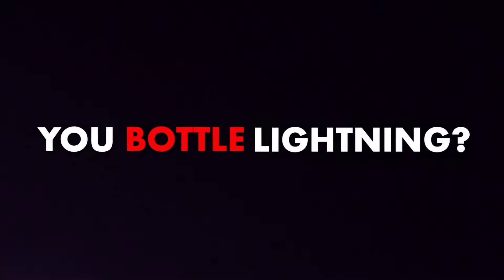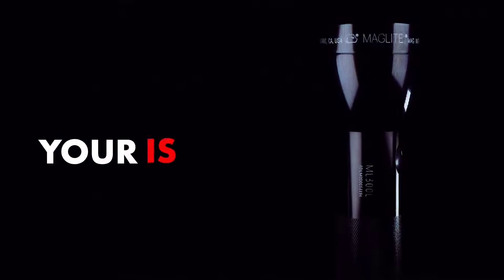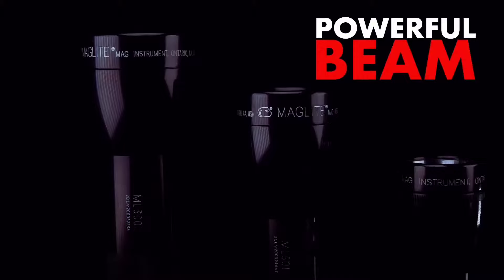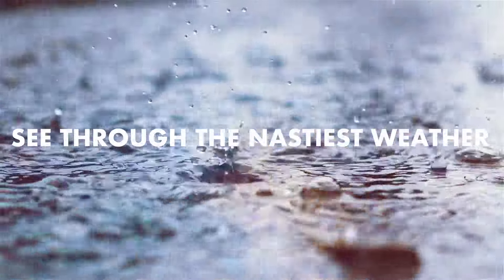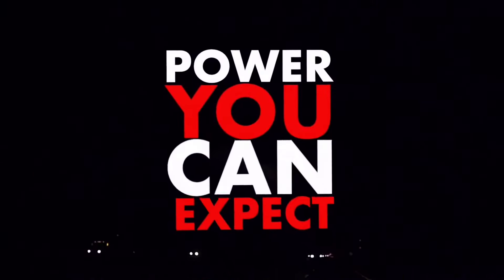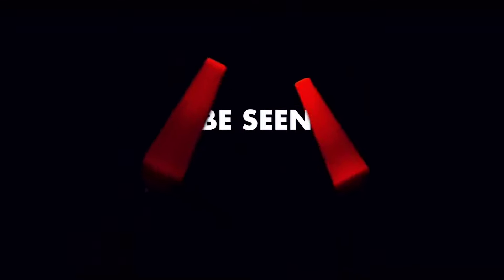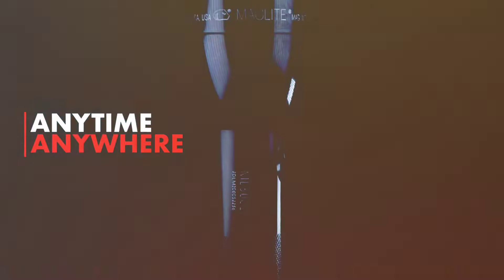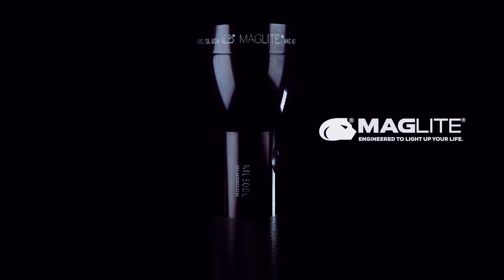Safety Pack, Severe Weather Video - Maglite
Maglite® Safety Pack, perfect for Severe Weather, Roadside Assistance​, or any Emergency.